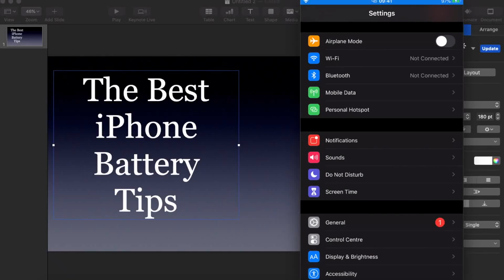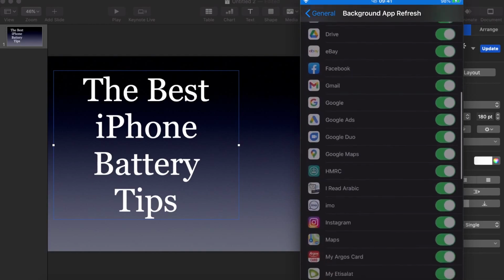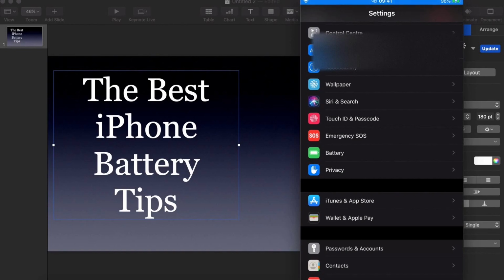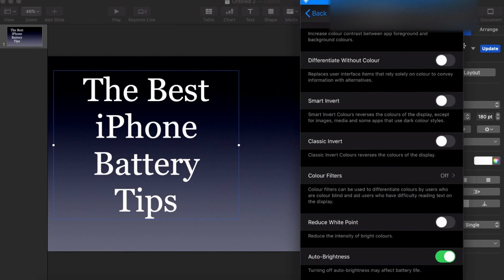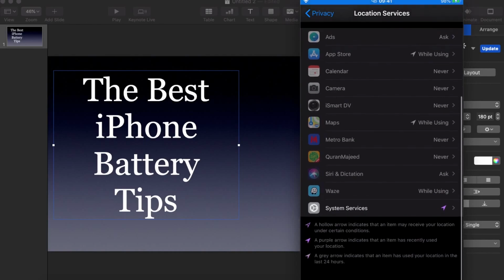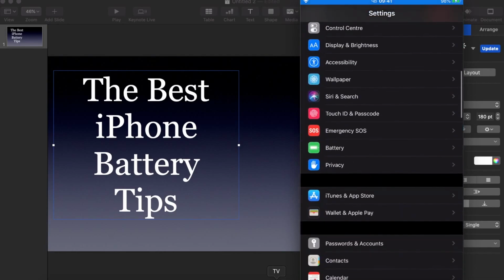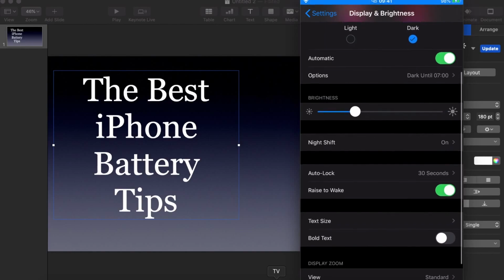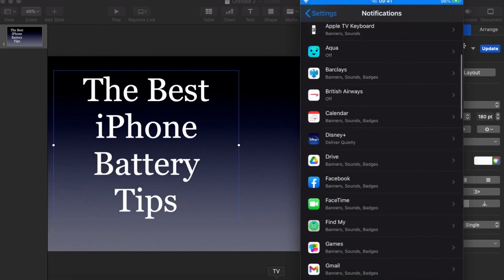iPhone and iPad battery Saving Tips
The Best iPhone Battery Tips & Tricks
How to Improve Battery iPhone and iPad battery Saving Tips for Life Save Battery from Drain (Tips & Tricks) on iOS 14/iOS 15

Check our t-shirt Shop, amazing designs

Hi Guys also please download and play my Android Games  also let me know if you like the game or not

1) Jams-wall PS4 Controller

2) Blue Snowball iCE UBS Mic

3) New PS4 Console  1TB Slim Edition